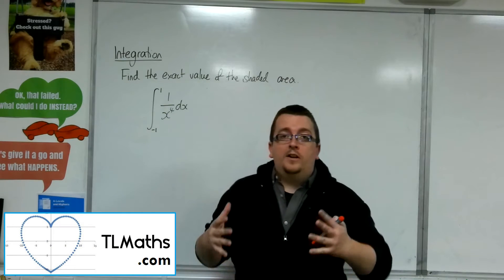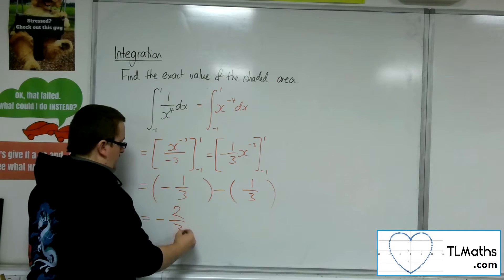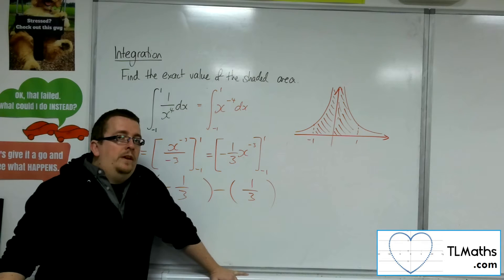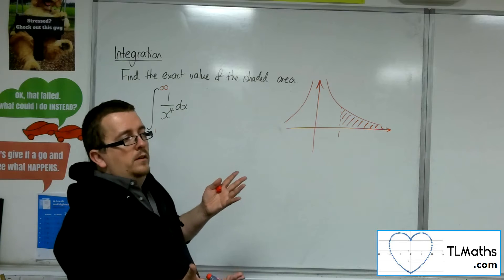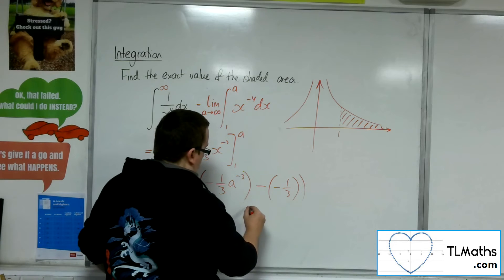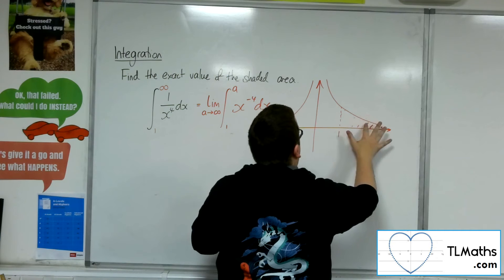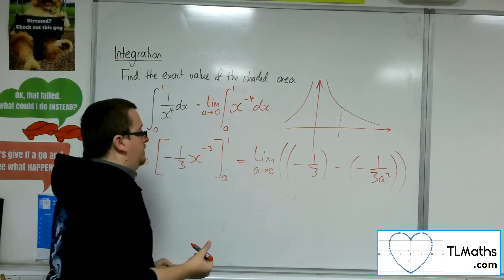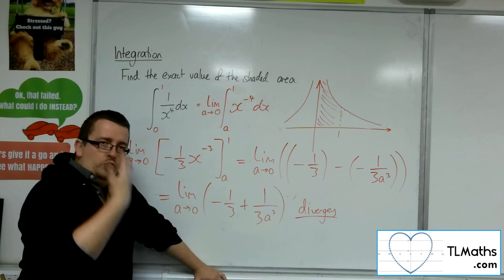A-Level Maths: H3-10 [Integration: EXTENSION: Definite Integrals Across Asymptotes]